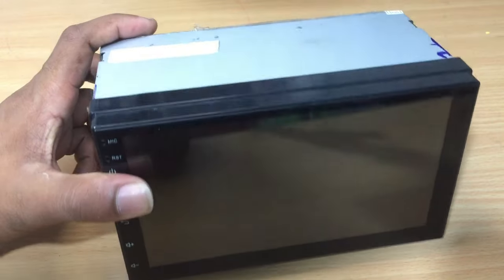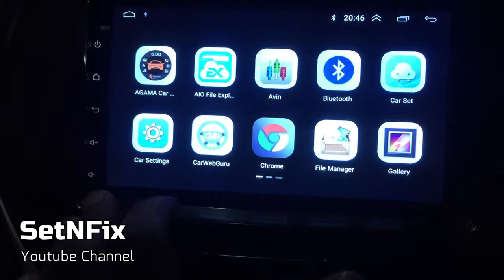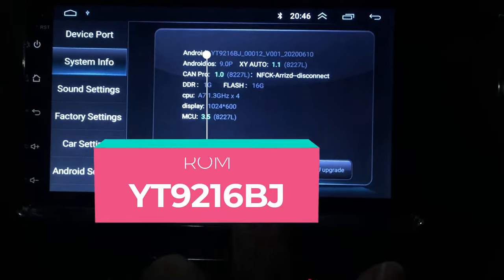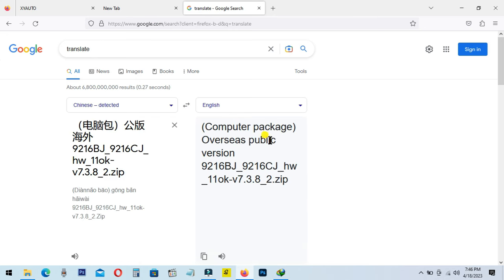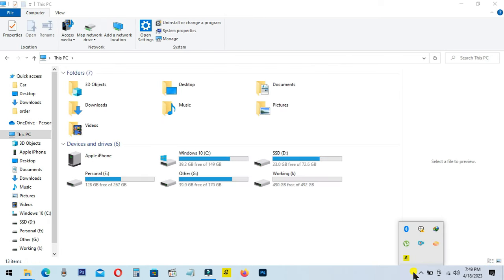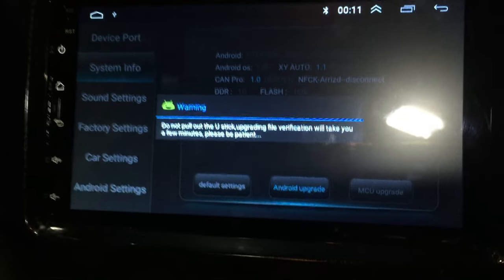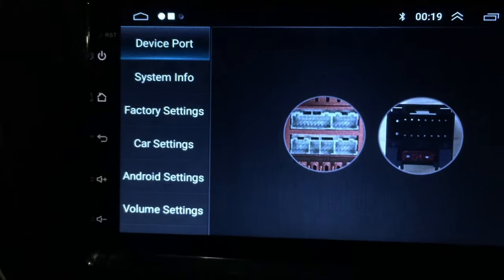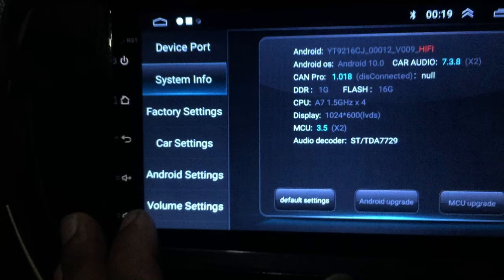Android Car Stereo Firmware Upgrade : XYAuto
💖amazon Products
❤️‍🔥❤️‍🔥Android 12 Car Stereo
❤️‍🔥❤️‍🔥Android 13 [2GB+32GB] Car Radio

💖Aliexpress
❤️‍🔥❤️‍🔥For Rich Look a Luxury Player
❤️‍🔥❤️‍🔥Android auto and carplay
❤️‍🔥❤️‍🔥Player with 4G and 360 view camera

Android car stereo firmware upgrades are becoming increasingly popular as more people are using their phones for a variety of functions while they are driving. But in order to get the most out of your Android car stereo system, you’ll need to make sure that you’re running the latest firmware version.

Firmware is the software that runs on the car stereo system, and it is often updated with new features and bug fixes. The firmware can be updated either through the car stereo itself or via an app on your phone. Updating the car stereo firmware can be a bit of a hassle, but it’s important to make sure your car stereo is running the most recent version to get the best performance and features. To make the process easier, here’s a quick guide to help you upgrade your Android car stereo firmware.

By watching this video, you can upgrade your car head unit to new android version. This is about firmware upgrading XYAUTO car stereo head units.

User Name : xyauto
Password : 123456

If you want to purchase such a device

💲Nano With the bootloader💲
💲ATMEGA 328💲